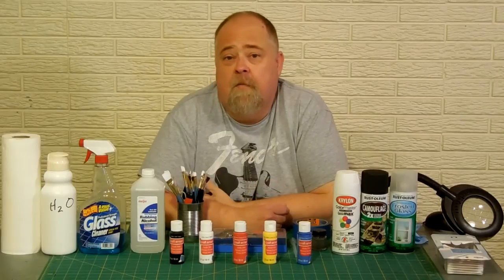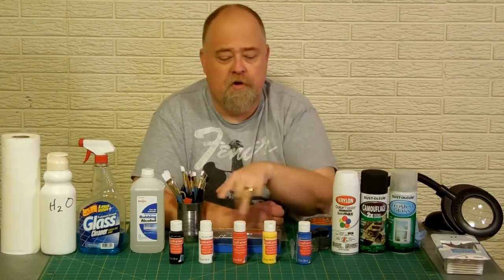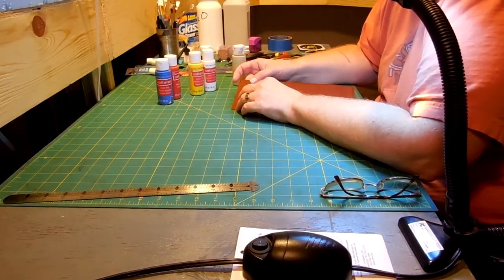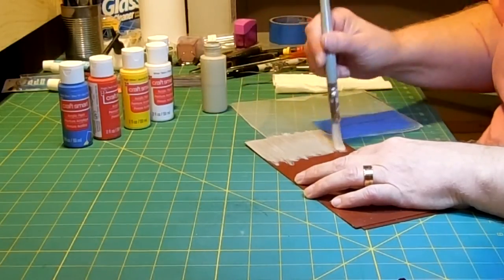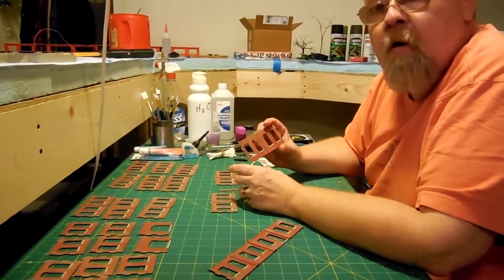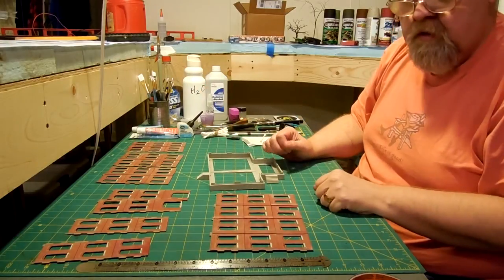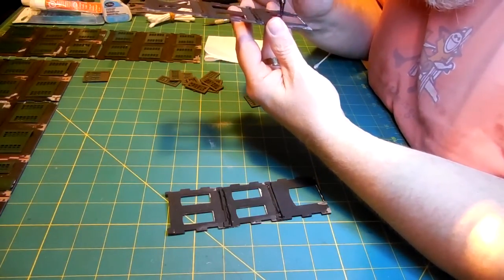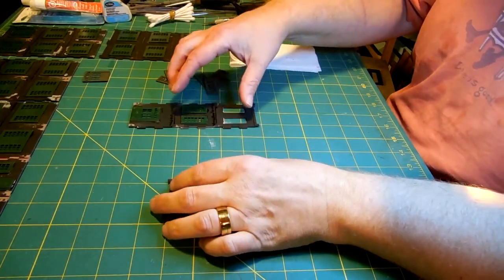YTMB BIG Build Contest 2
YTMB Big Build Contest 2 video entry 2